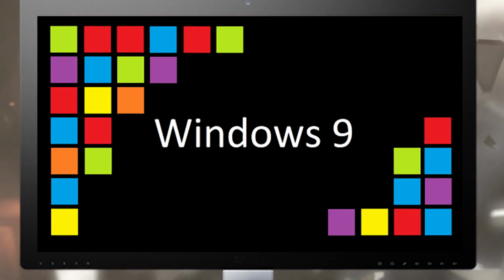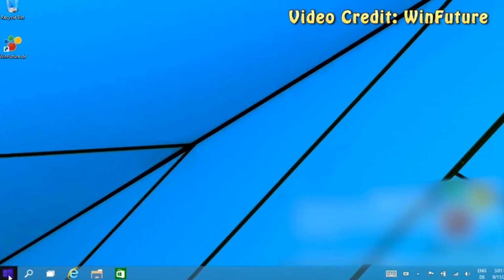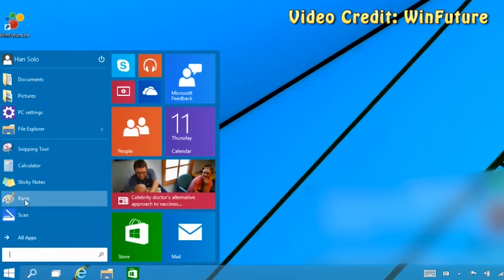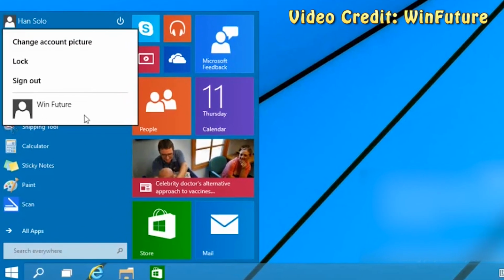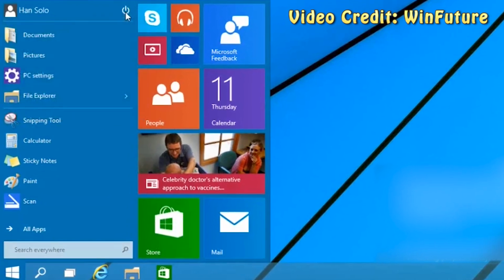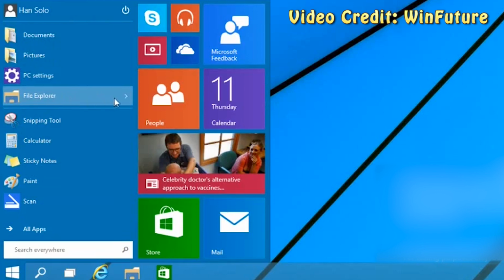Windows 9 Start Menu LEAK! (September 2014)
The upcoming Windows 9 start menu has just leaked onto YouTube, courtesy of the site WinFuture!  Click play to see what it looks like.